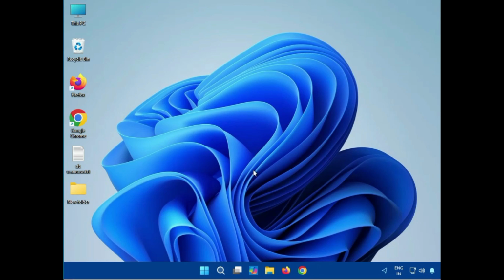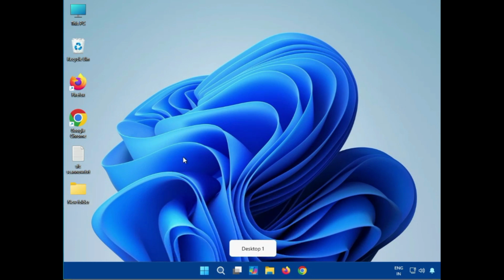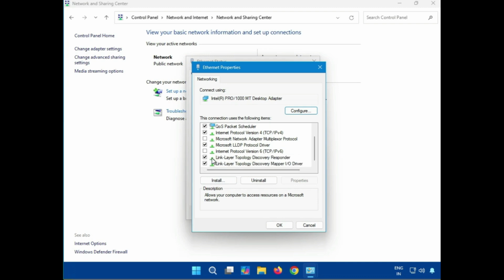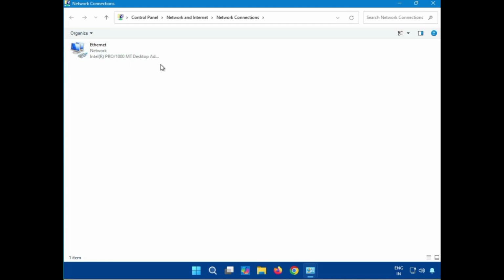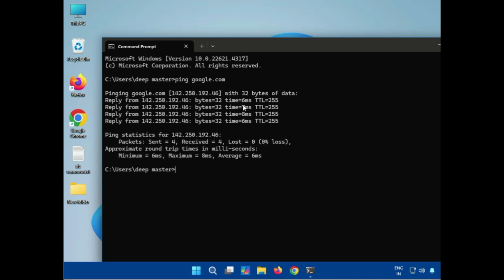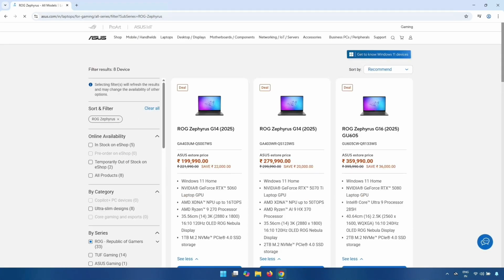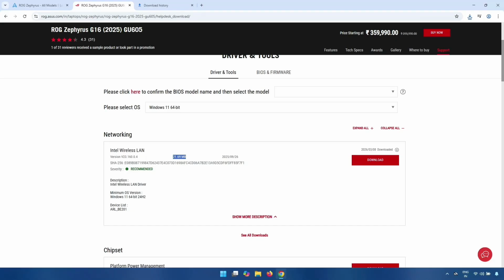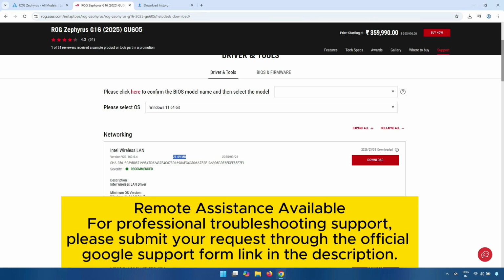Asus ROG Zephyrus G16 WiFi Driver Download & Install | Windows 11/10